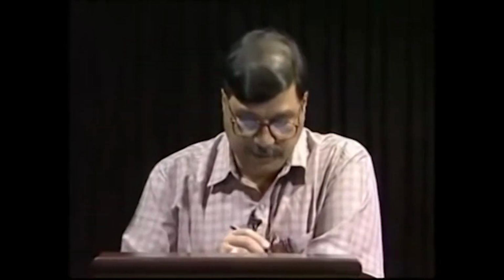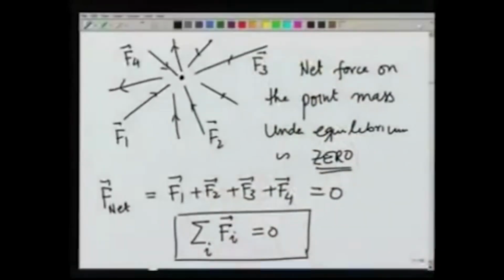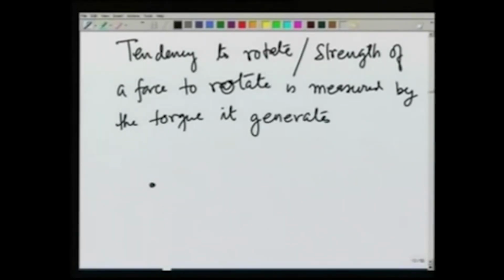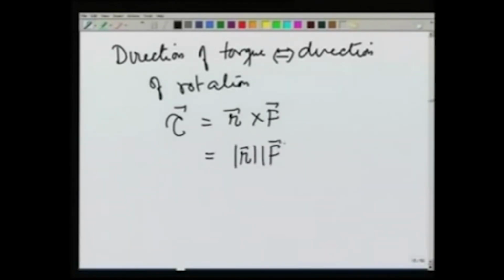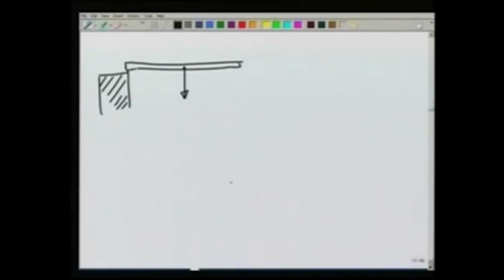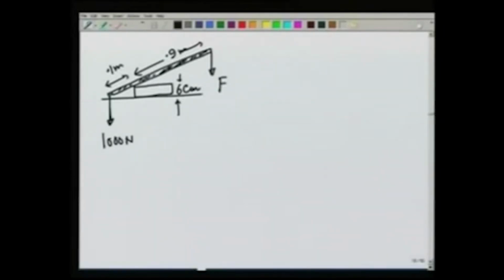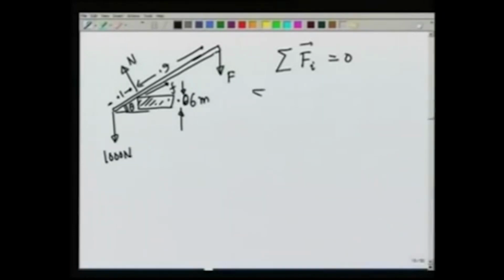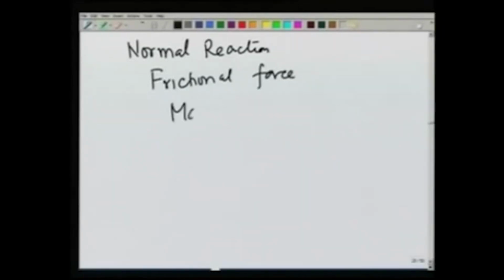Equilibrium of rigid bodies – Forces and torques